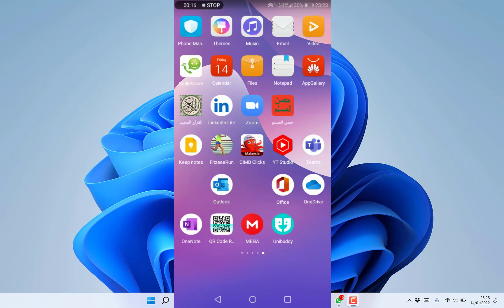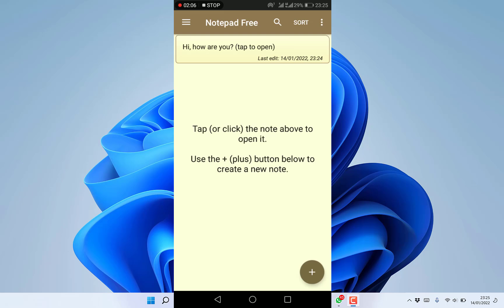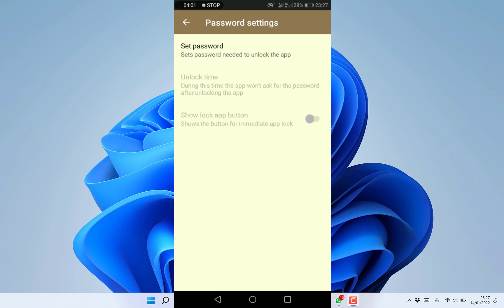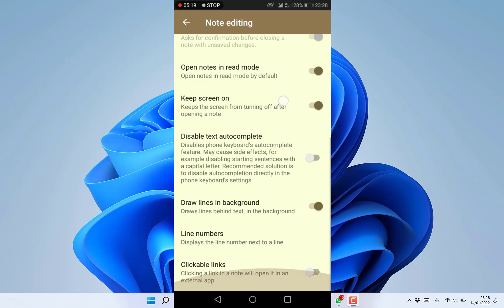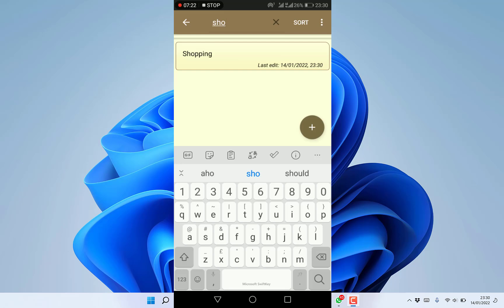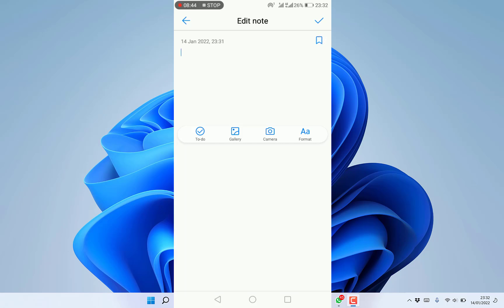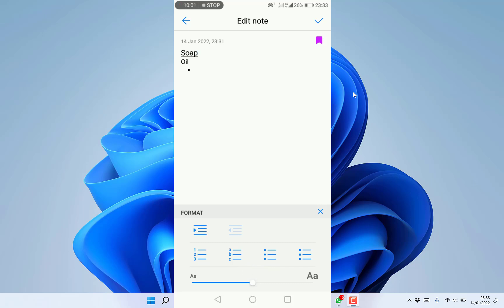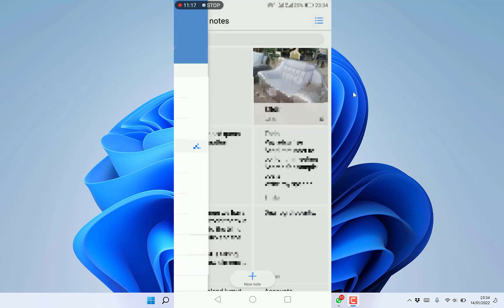How to use the Notepad App on Android Phone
Enjoy Amazing Discount on any Microsoft Product you purchase from BNH Software: shorturl.at/cPW01
In this video, you will learn how to use the notepad app on your android phone.